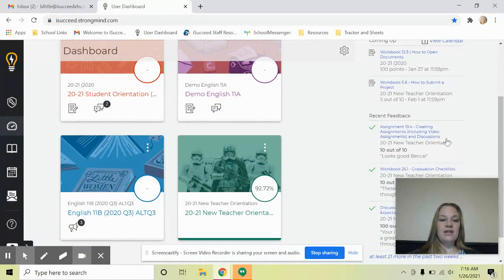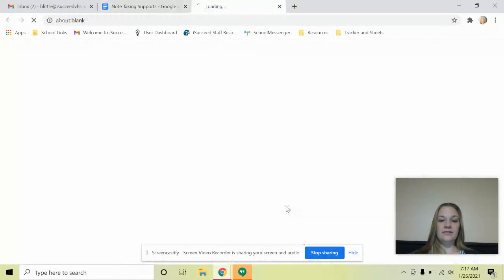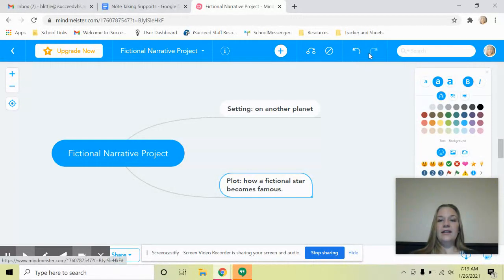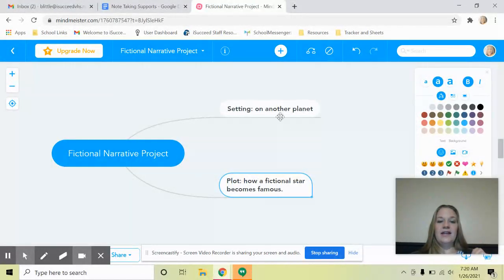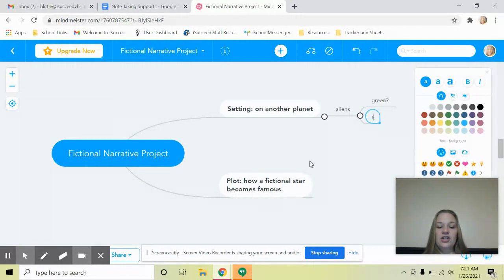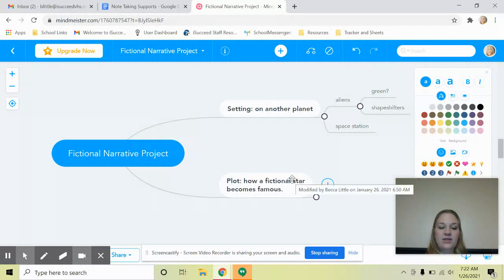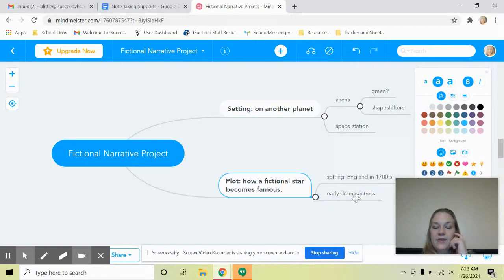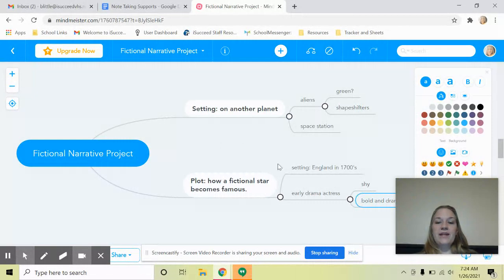Mind Meister for Project 1